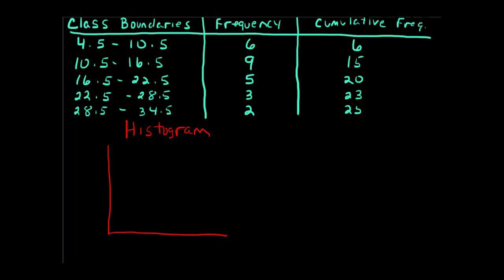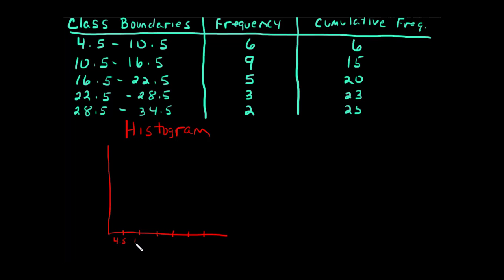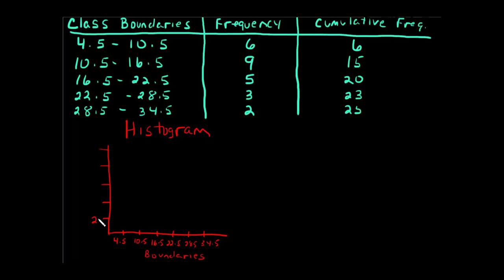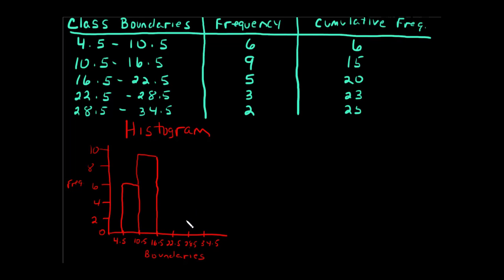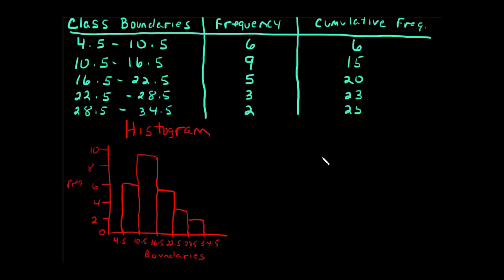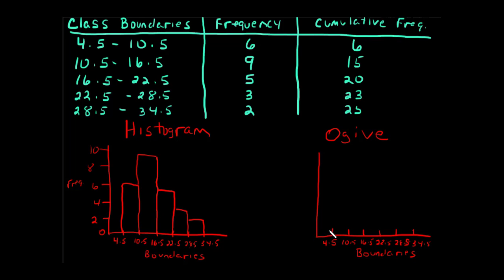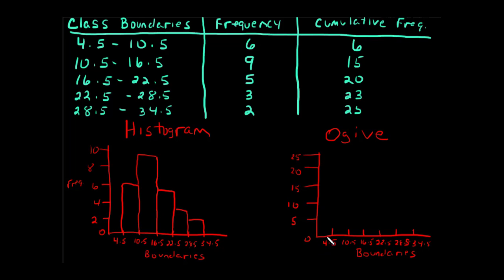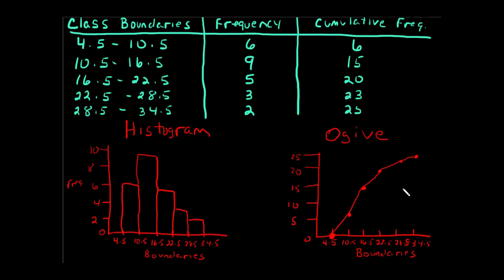Histograms and Ogives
Construction of a Histogram and an Ogive based on a grouped frequency distribution. This is a continuation of the previous video, using the high school basketball data set.

NOTE: I forgot to give a title to the vertical axis on the Ogive in this video...so if I were turning this into myself, I wouldn't make a 100! Always label and title your axes!